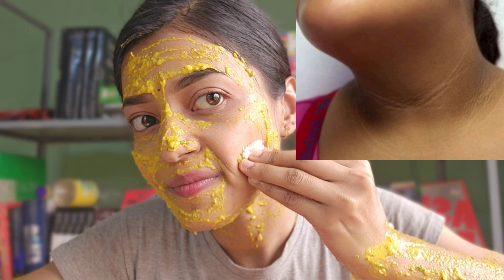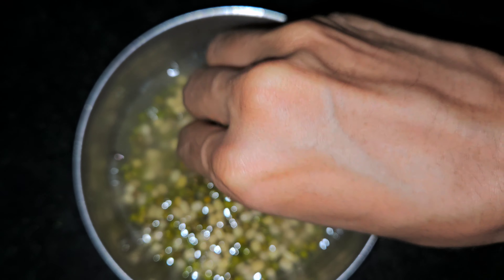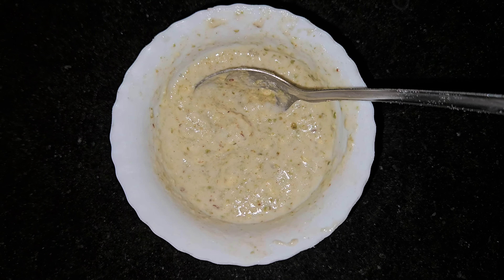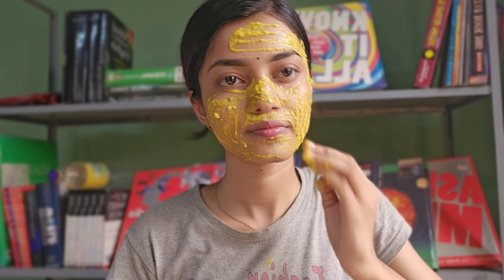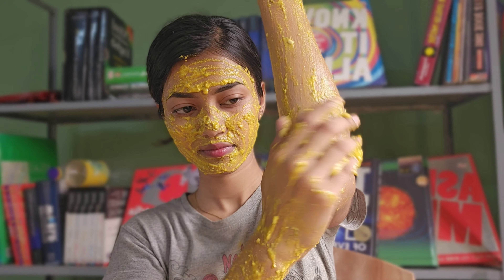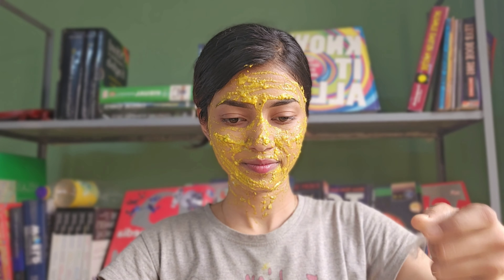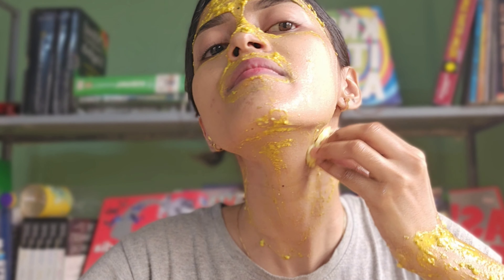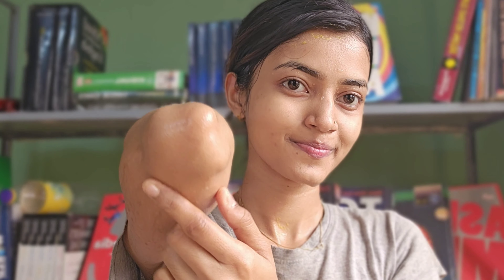ശരീരം മുഴുവൻ വെളുത്തു തുടുക്കും 😳full body whitening pack💯at home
Turmeric and Skin Brightening: Unveiling a Radiant Glow
If you desire a brighter skin complexion, turmeric can be your ally. It's natural exfoliating properties gently remove dead skin cells, unveiling a fresh and radiant glow.

Peas help you achieve a glowing complexion

As skin ages, collagen production dwindles which can cause your skin to lose its elasticity, but choosing food that's high in Vitamin C like peas can help boost collagen production and brighten your skin tone, helping to minimize those fine lines and wrinkles.

Urad Dal provides a cooling effect on the skin that aids in the removal of sun damage. Its skin-lightening effects aid in the removal of tans as well. Urad dal can be applied to the skin to help remove tan generated by the sun. Urad Gota and Beauty even lighten the skin and remove tans caused by excessive sun exposure.